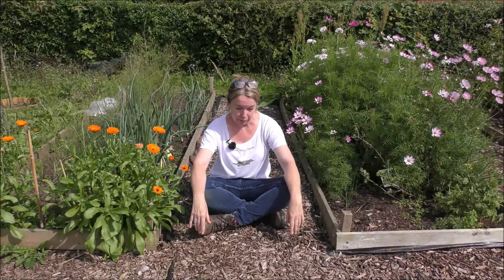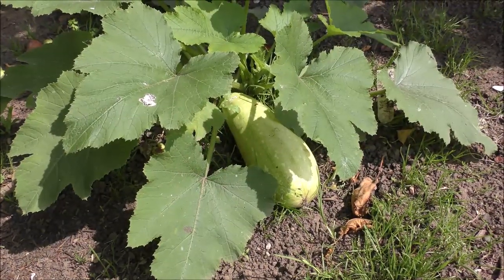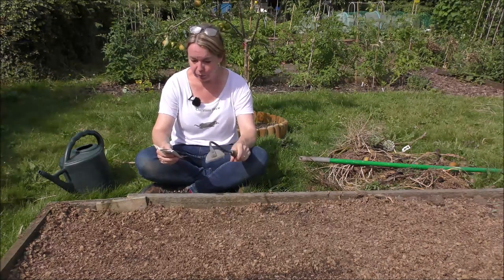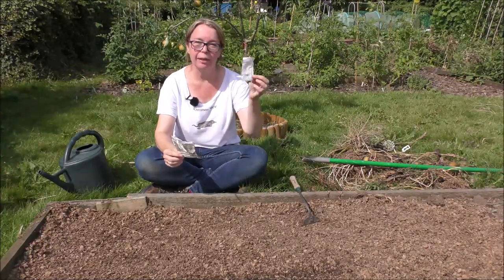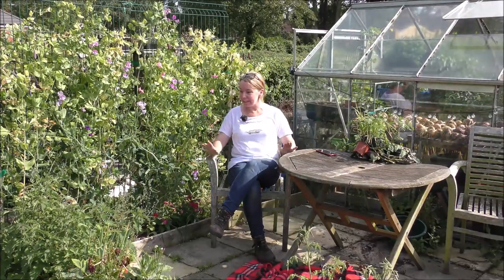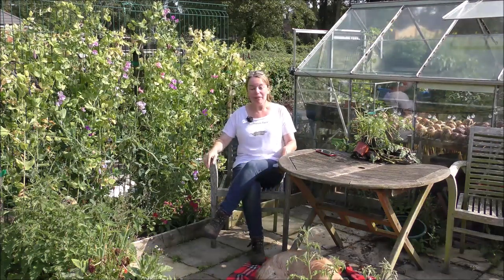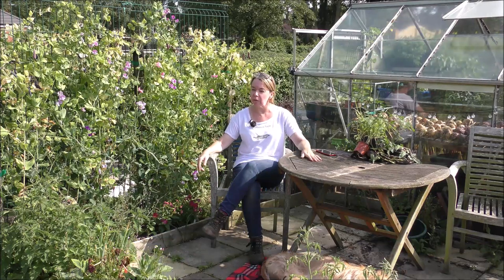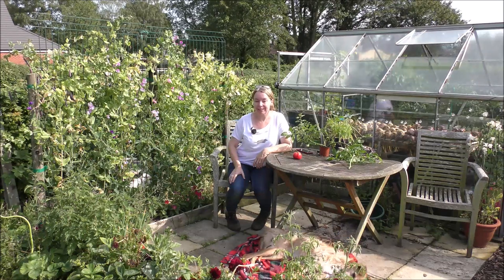Jane's Allotment August 9th 2019 - carrots, onions, squash and a bed of shame!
Now that I've been able to replace my flying camera normal service can resume - whatever that is... Today I'm sowing some last chance carrots, take a look around the squash patch and harvest my first aubergine. Oh and then there's the onion harvest!

Find out more about the blossom end rot article from Tamara at The Swiss Plot over here: